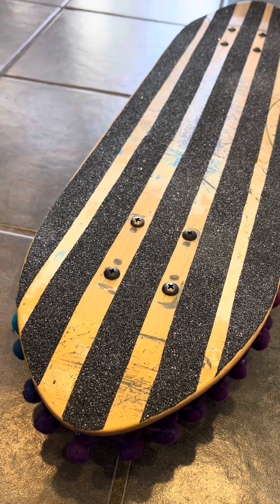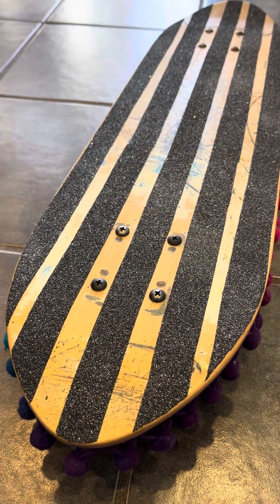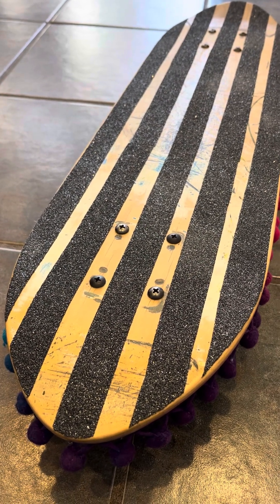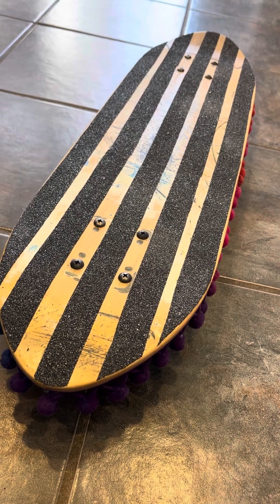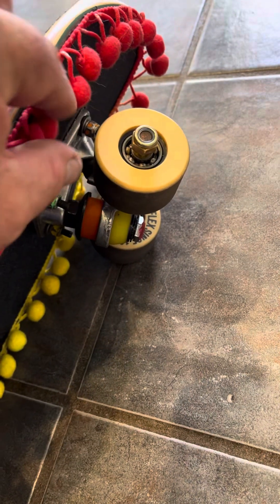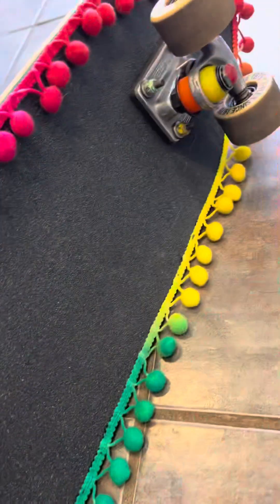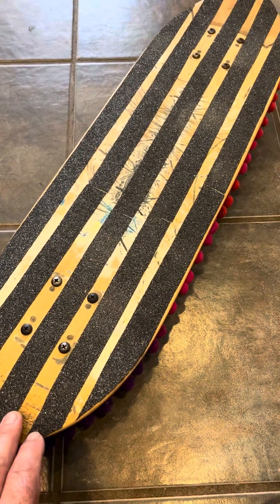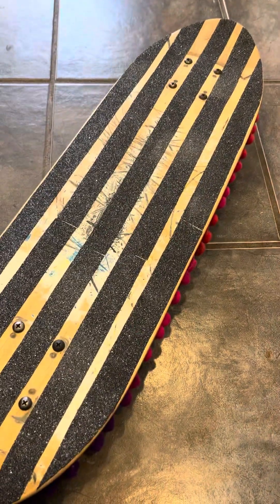Take A Little Trip On My Magic Carpet Ride Skateboard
Reverse deck Polarized pumped out,  twin tail
Costume skateboard old school meet new school.
This whole thing took years to find all the correct parts to set up.
But I do have to say it is a Lowrider to ride and to show off.